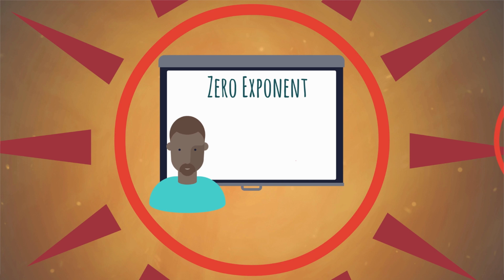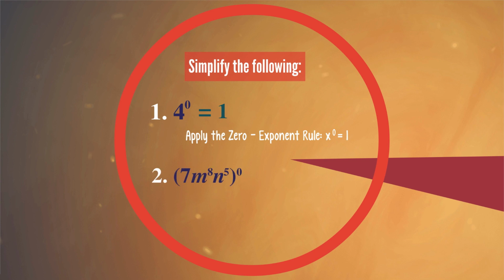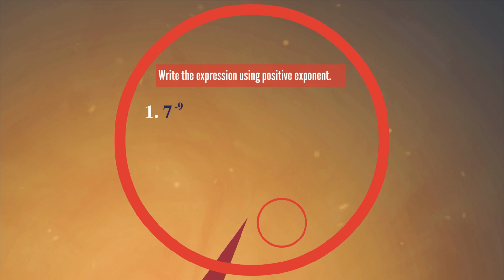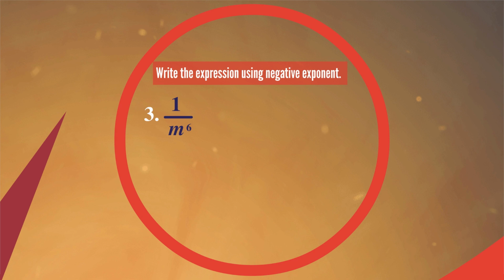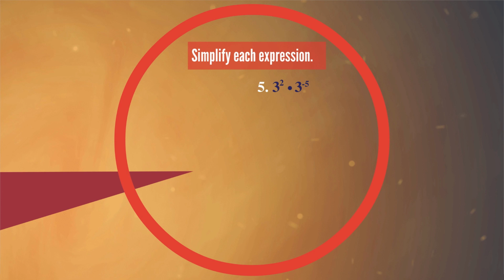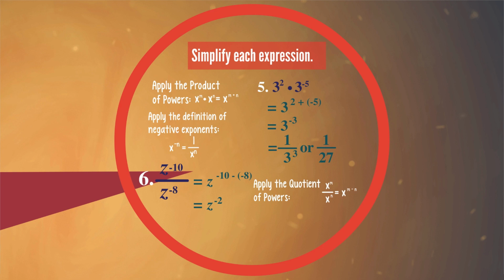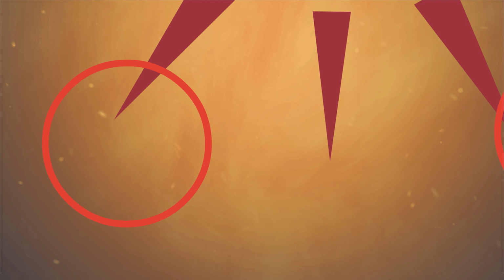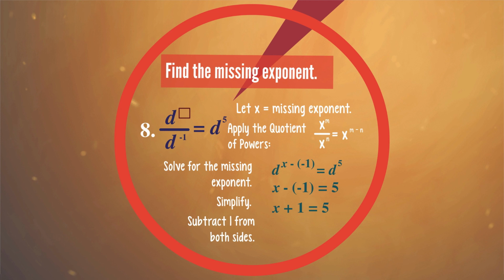29 Zero and Negative Exponent